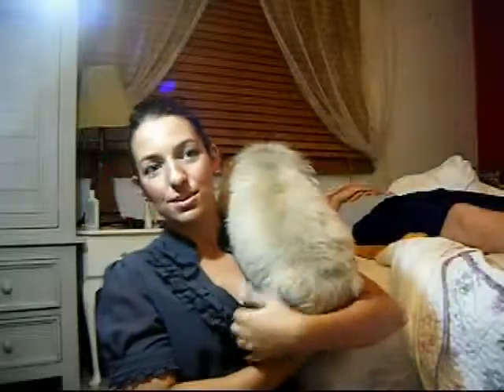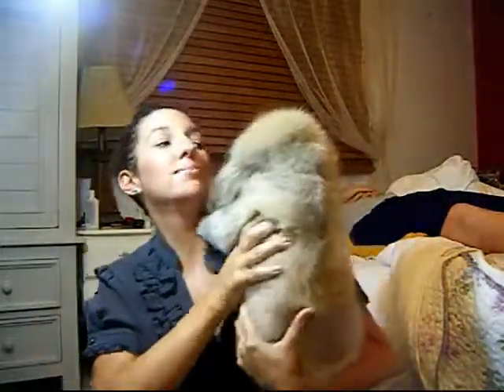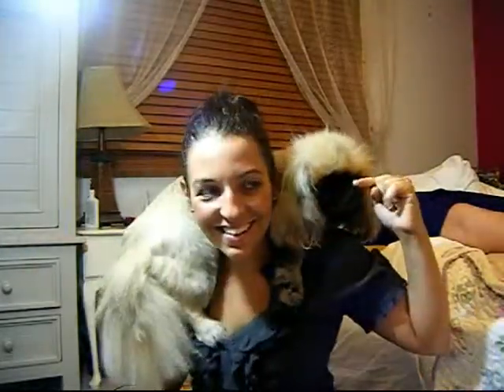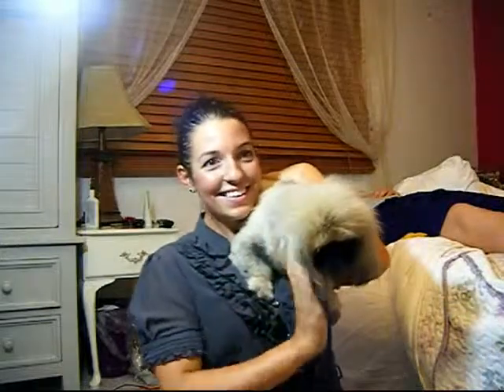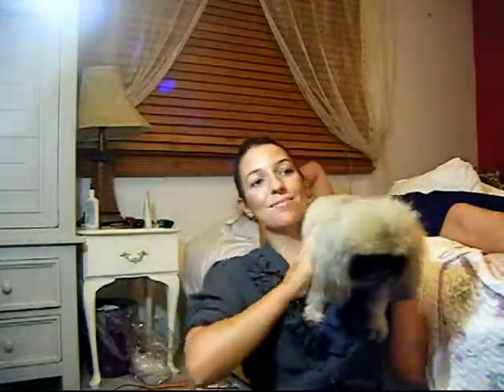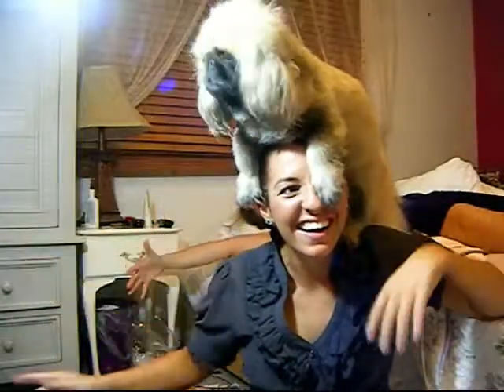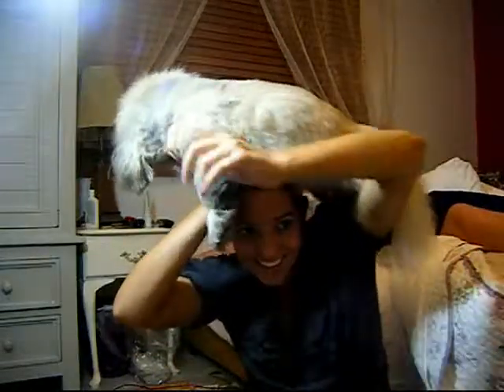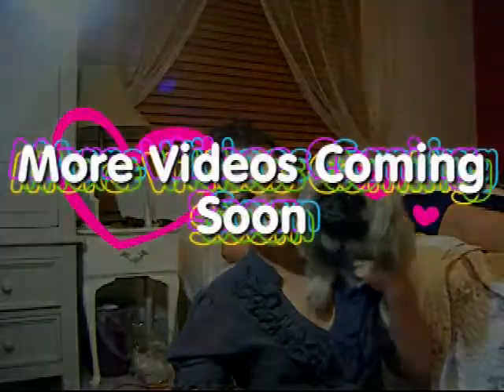How to wear Pekingese Dog Fur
I just came home from the theatre where people were wearing fur.
I am 2 poor to afford fur so the next best thing was to wear my dog, a smelly little Pekingese dog name 'Mr Stinky'.